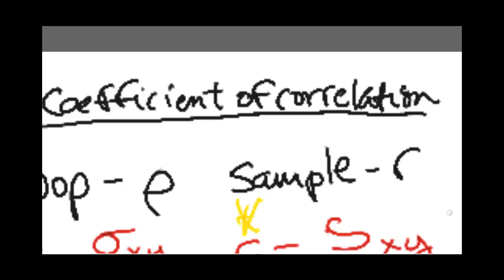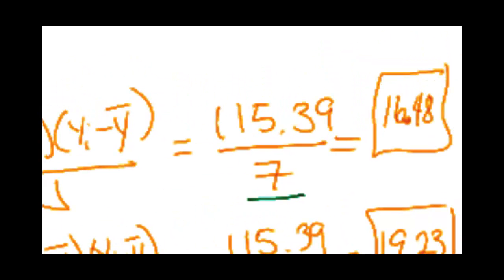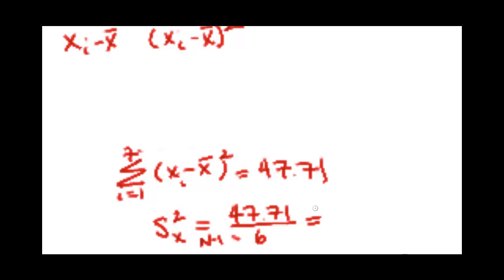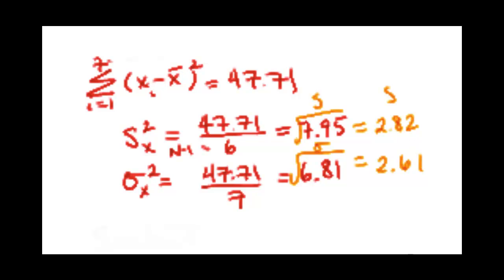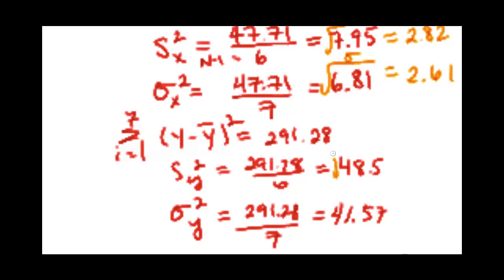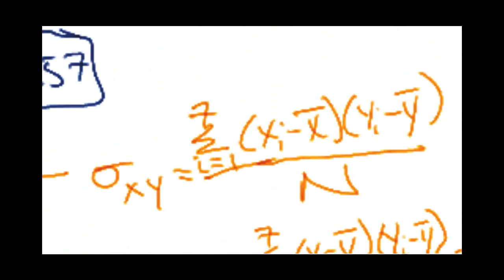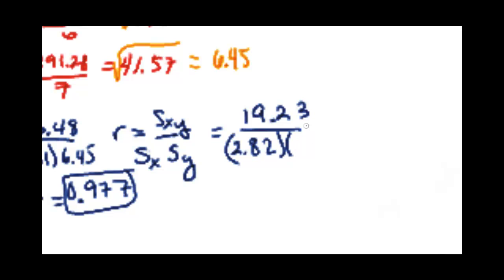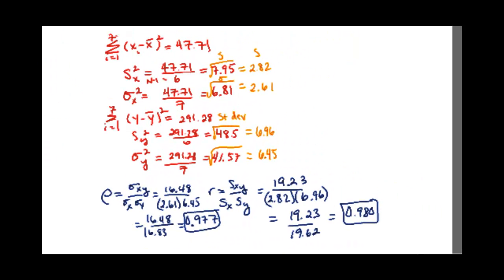[Statistics]- Coefficient of correlation example video